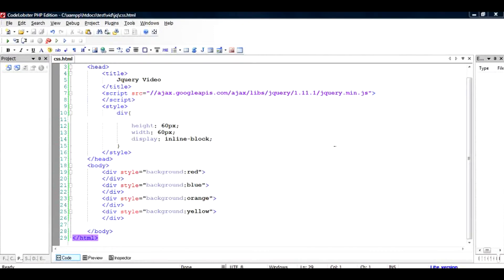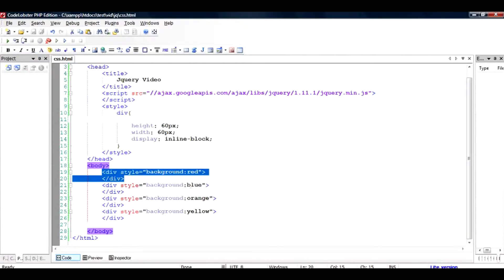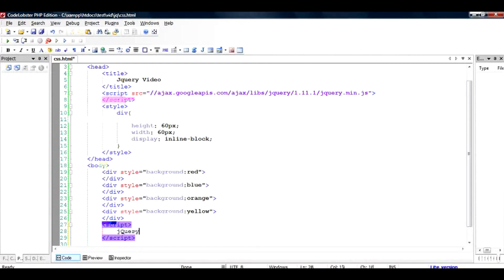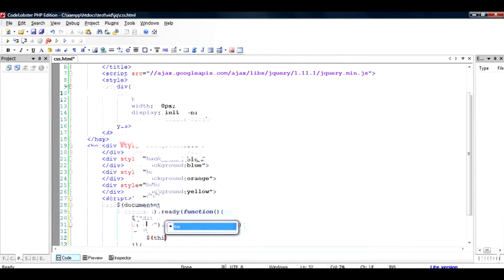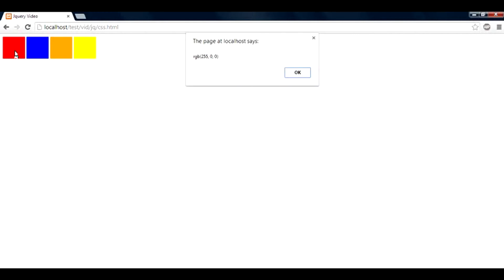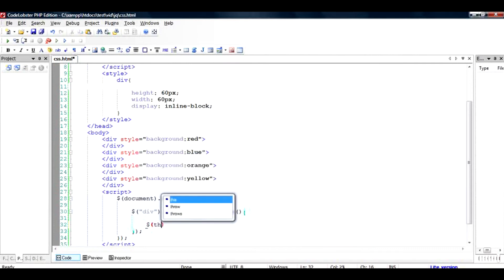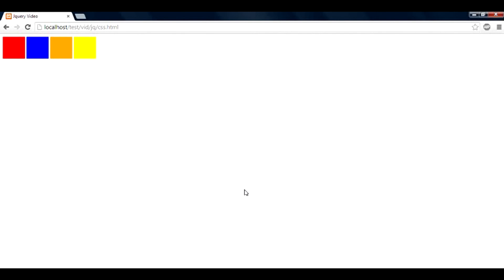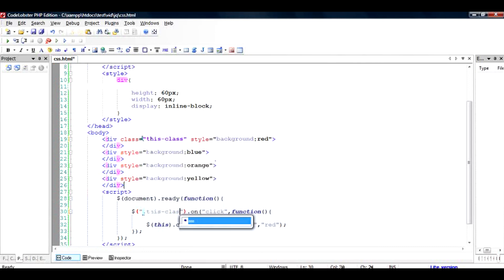Jquery: How to view and modify css property of a div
This tutorial talks about getting and setting css property of a div using jquery. The tutorial changes the value of background-color. You can change any value of CSS property that you want